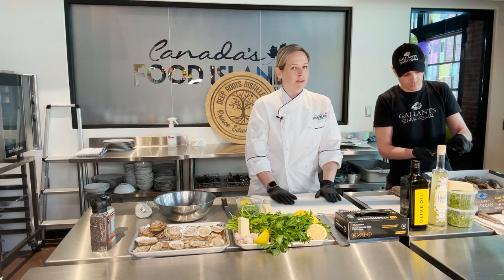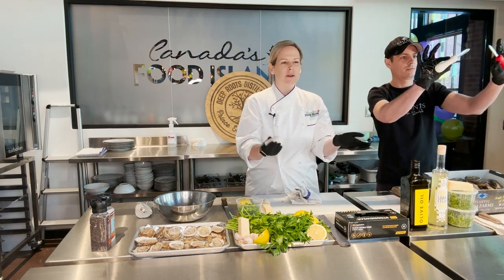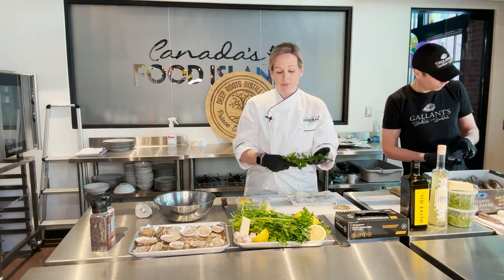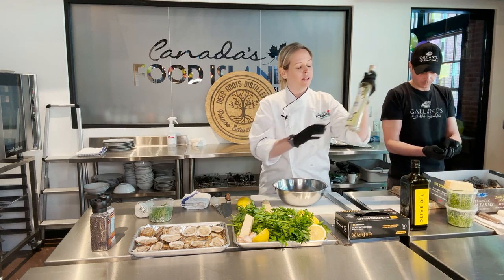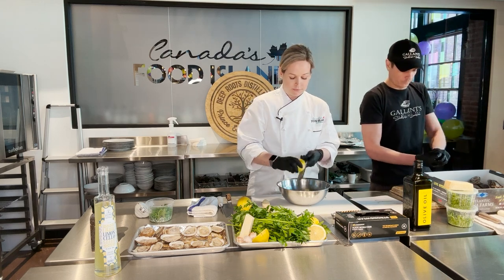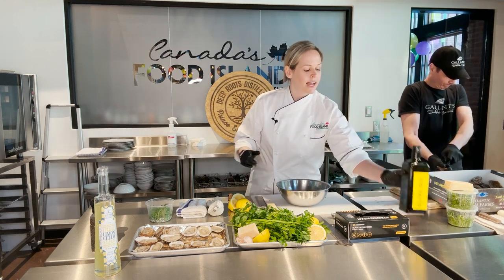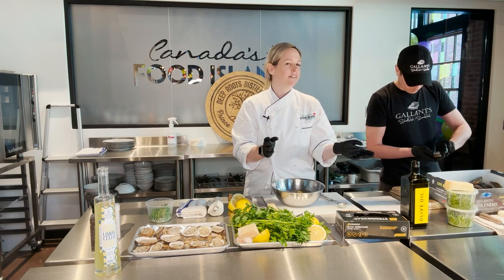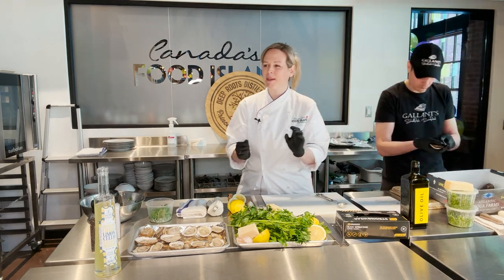Baked PEI Oysters w/Gremolata & Parmesan by Chef Christine Murnaghan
Check out Chef Christine Murnaghan cooking those delicious Baked PEI Oysters with Gremolata & Parmesan at the Meyers Kitchen in Founders Hall Food Market. Enjoy!